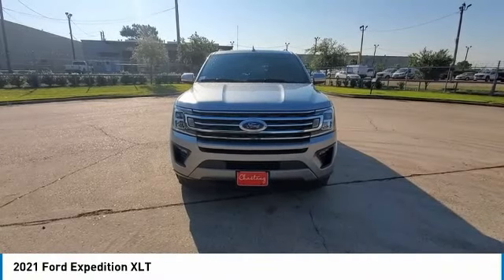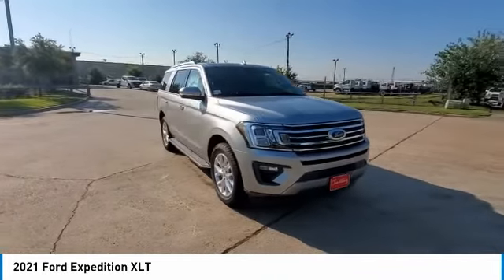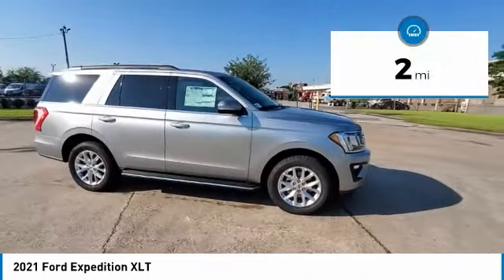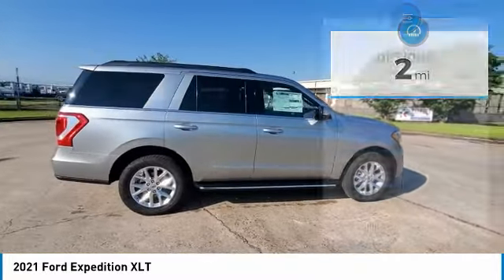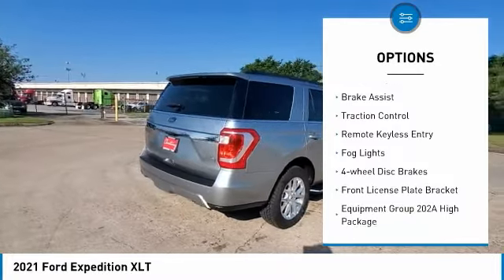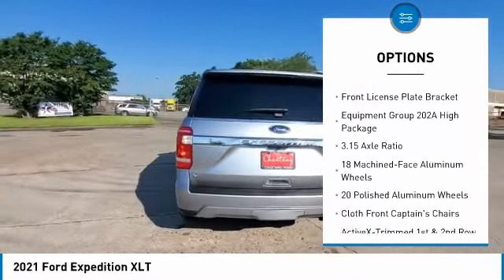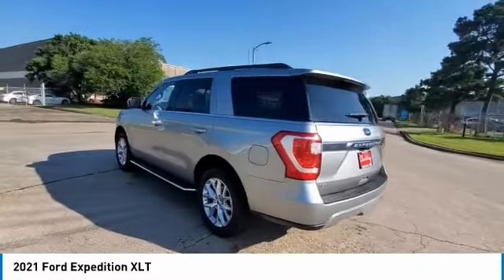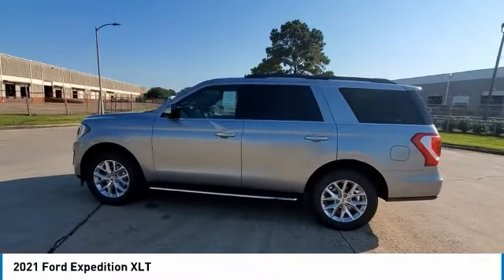2021 Ford Expedition available in Houston TX Spring MEA46683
2021 Ford Expedition XLT 1FMJU1HT5MEA46683 MEA46683 is available in Houston, TX and all surrounding areas such as Sugar Land, Springs, Humble, Pasadena and Highlands
2021 Ford Expedition XLT

Chastang Ford
6200 N Loop E Fwy

Ford Credit Financing.brbrIconic Silver Metallic 2021 Ford Expedition XLT RWD 10-Speed Automatic EcoBoost 3.5L V6 GTDi DOHC 24V Twin TurbochargedbrbrRecent Arrival!brbrChastang Ford is the only dedicated Ford truck dealership in Houston, Texas. We specialize in handling the needs of commercial truck and fleet truck customers, their employees, friends and family. We serve the Houston, Pasadena, Kingwood, Spring Tomball , Cypress, Sugar Land, and Katy areas.